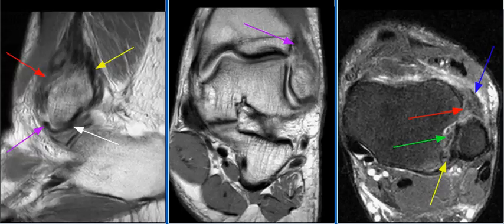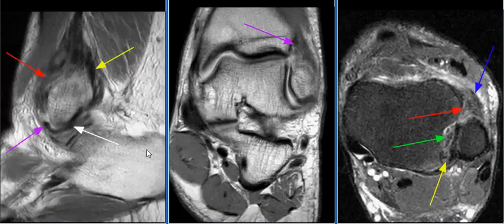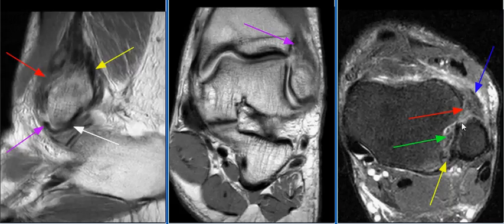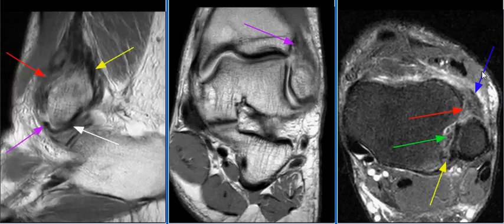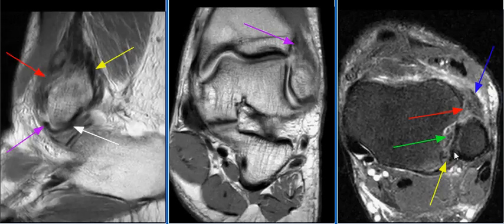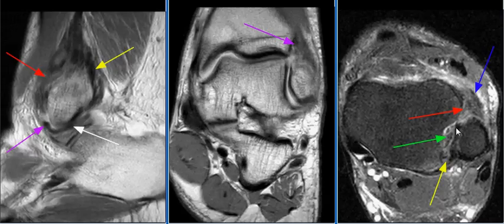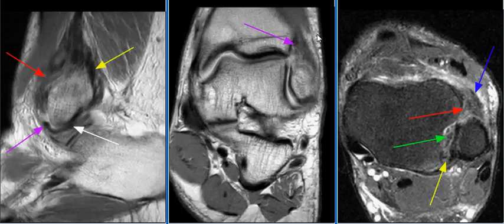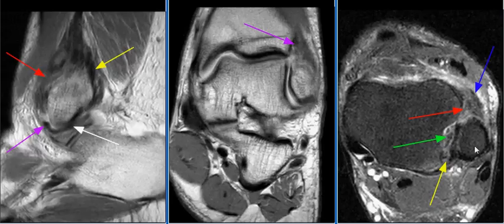MRI Ankle Case 17